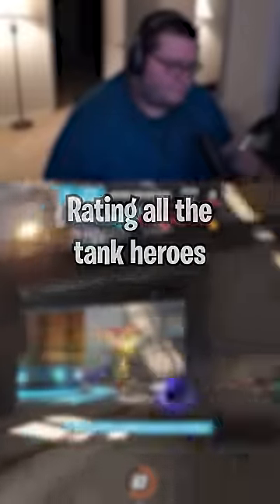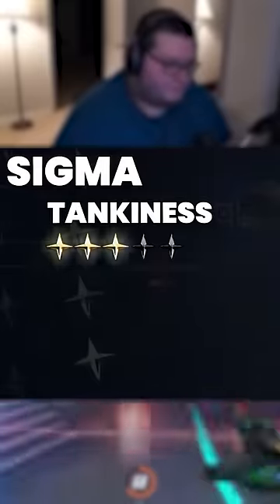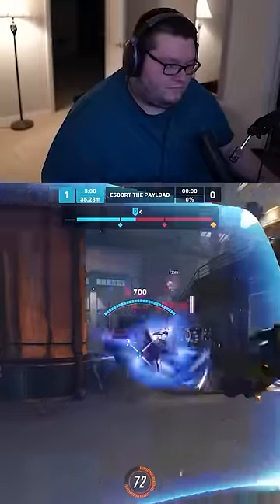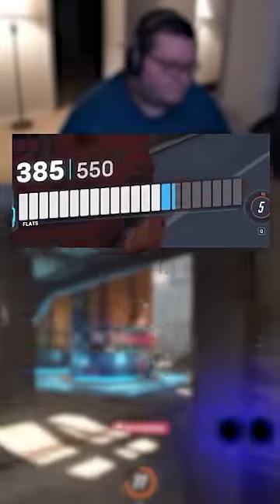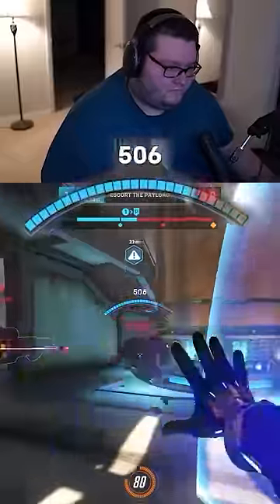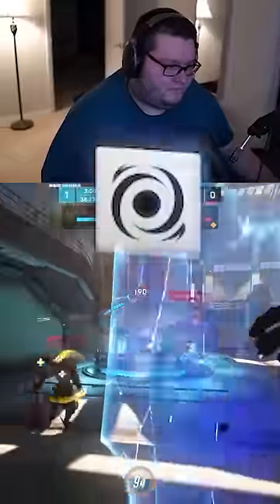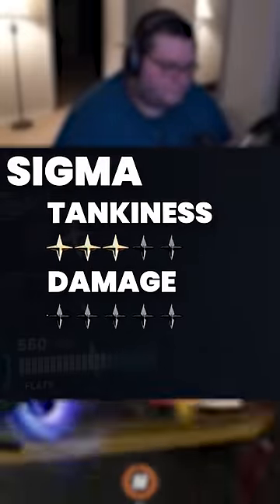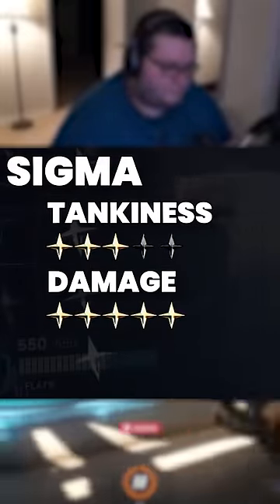Rating Sigma overall in Overwatch 2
The Overwatch 2 (OW2) grind is real and isn't stopping anytime soon

►Edited by and thumbnail done by: Roadrunner